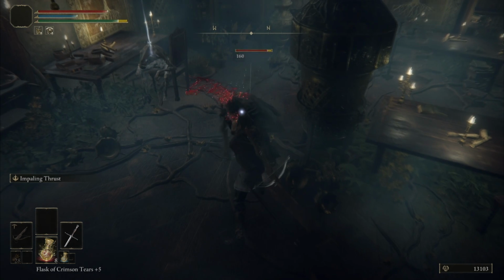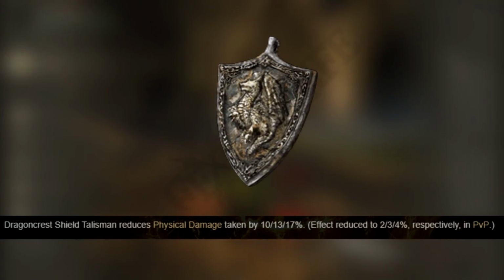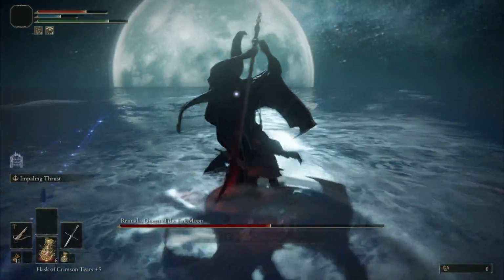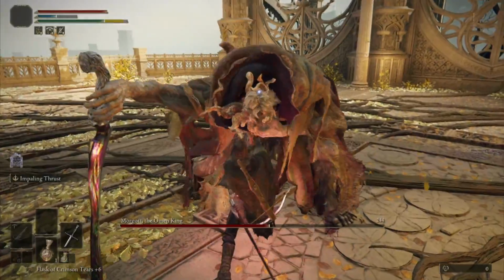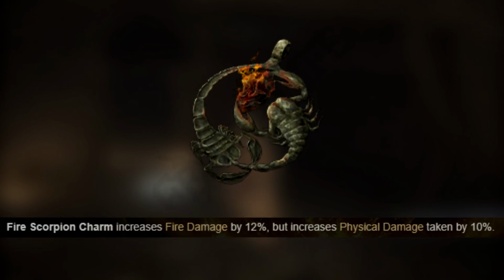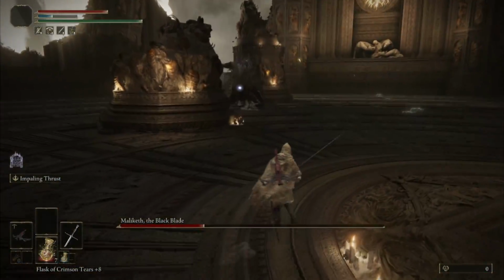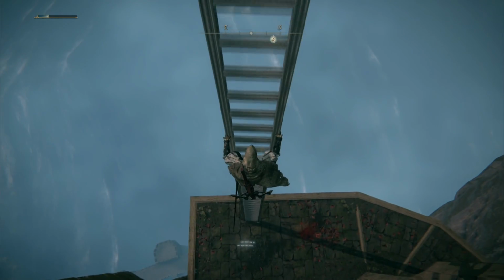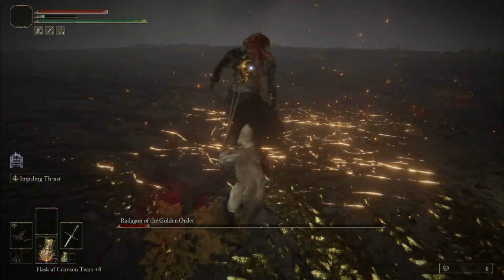Can I Beat Elden Ring As A Page?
FREE BGM "情動カタルシス" by まんぼう二等兵

FREE BGM "Trick style" by まんぼう二等兵